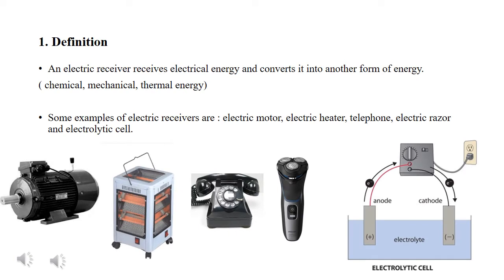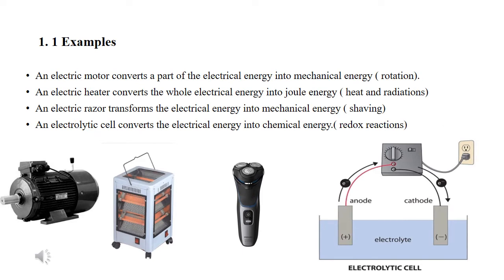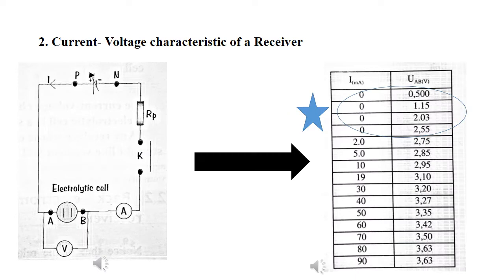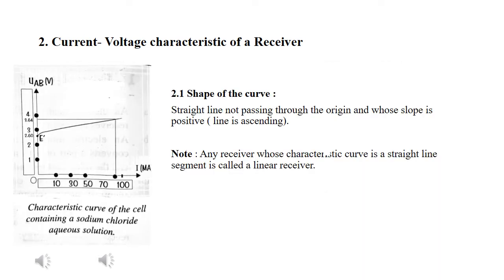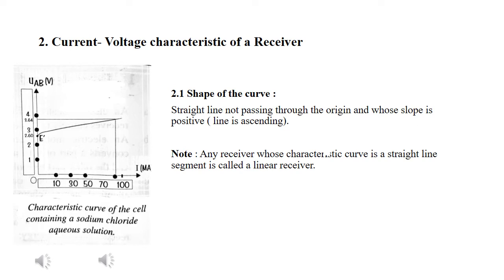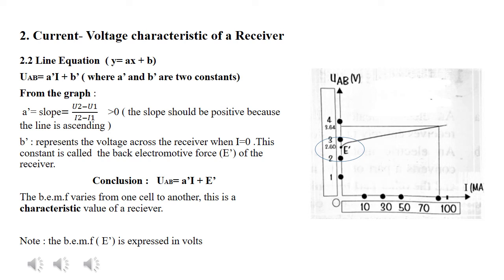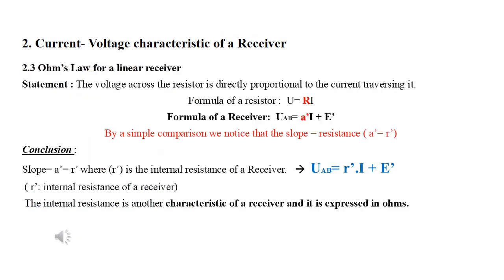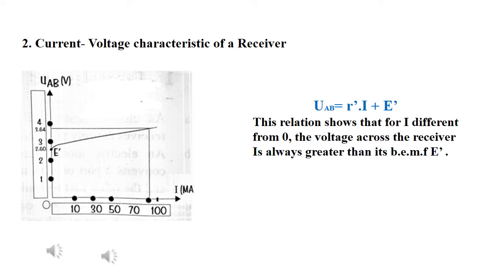Physcis Receivers Friday april 3 2020 Mr Elie